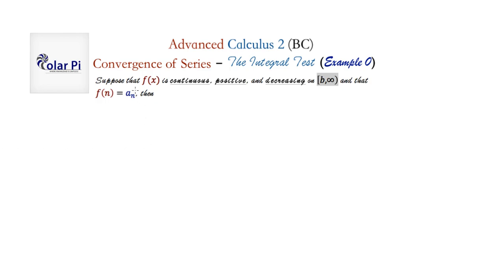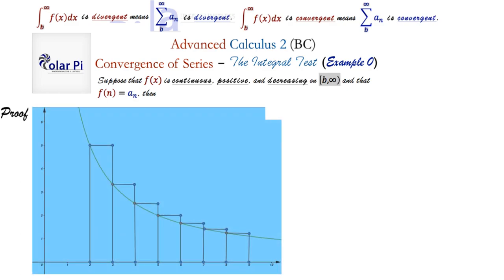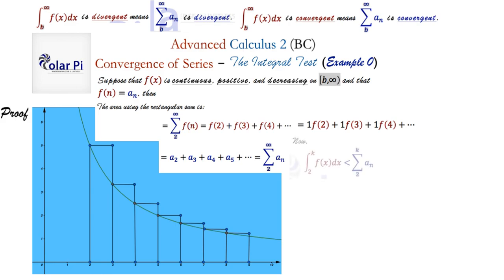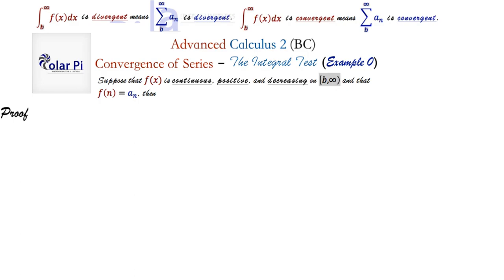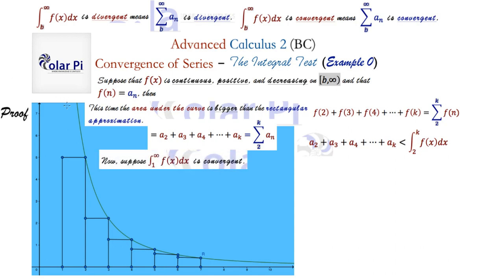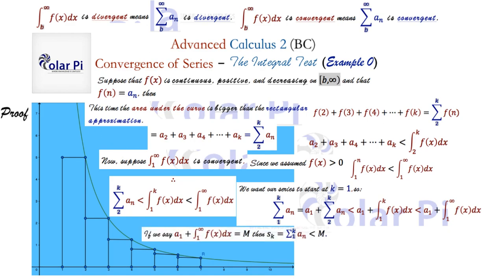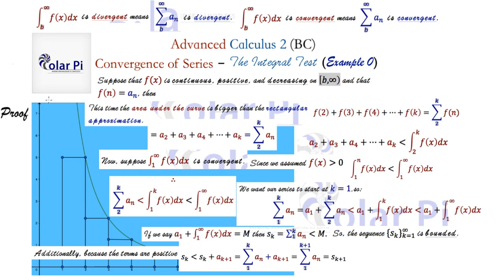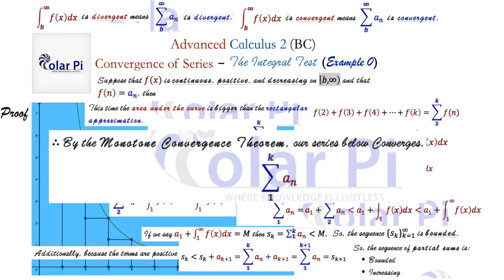Proof of the Integral Test (Example 0)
1) He is incredibly narcissistic and promotes himself shamelessly.
2) He misleads and confuses.
3) He pushes people away from Jesus Christ God, the Holy Trinity, the one and only messiah.  White Jesus does all three of the above and more -- matching the ways of Satan.

In this video, I state and Prove the Integral Test for Convergence of Series.